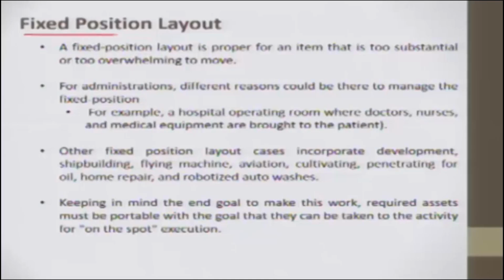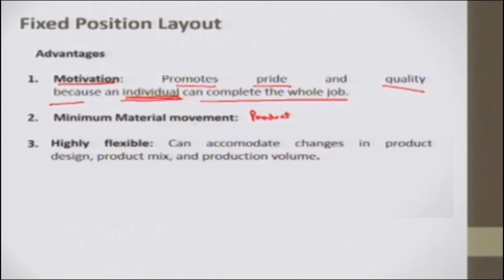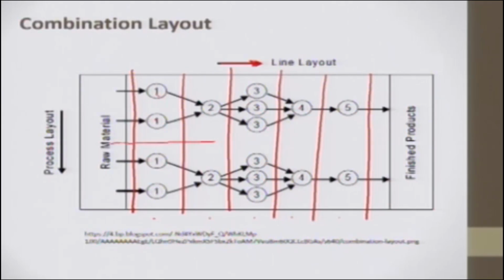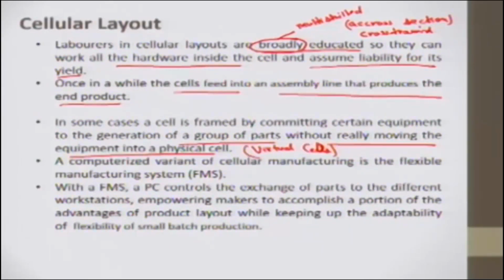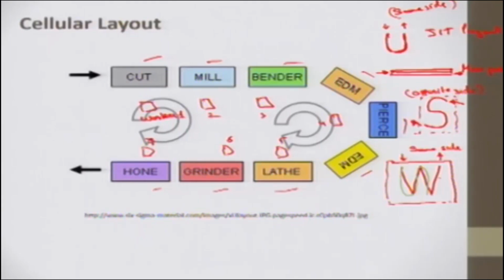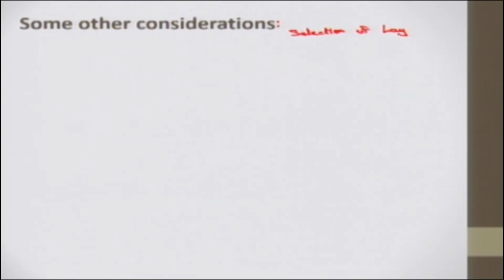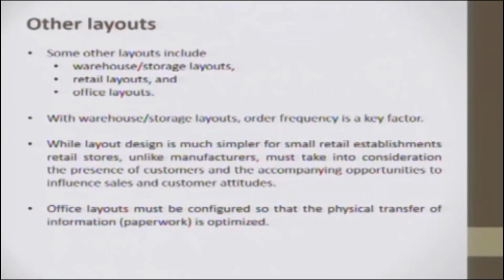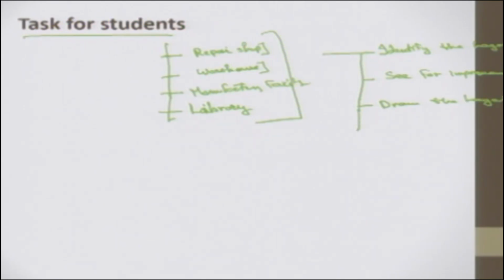Lec43: Plant Layout Planning (part 2 of 2)